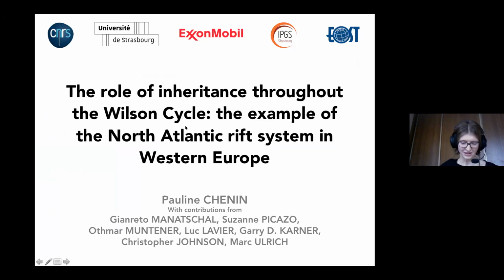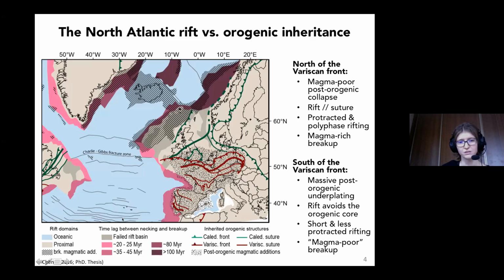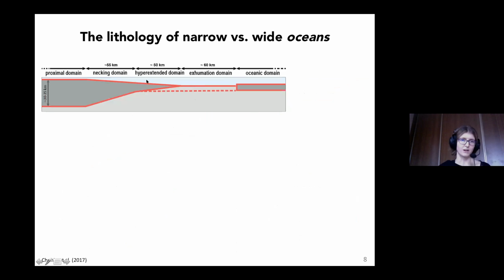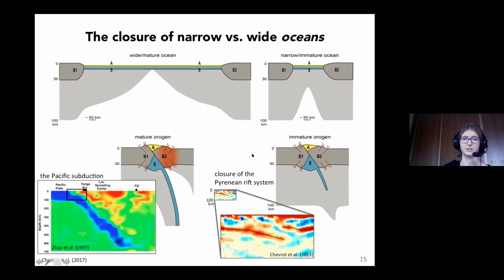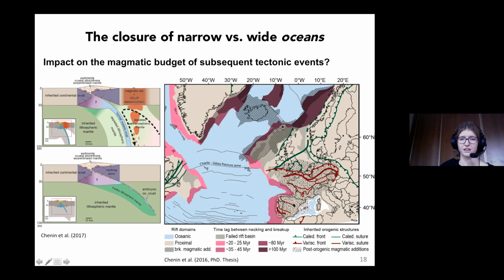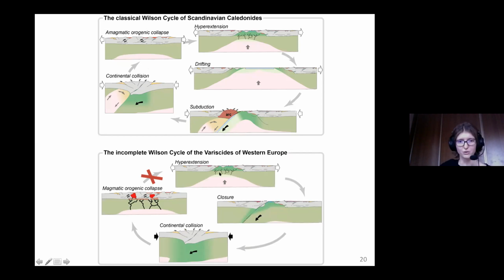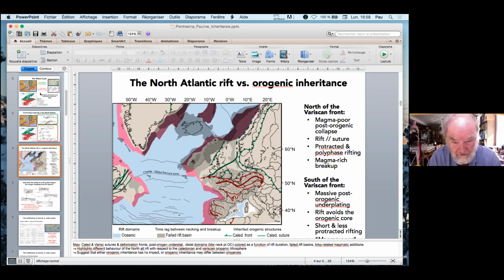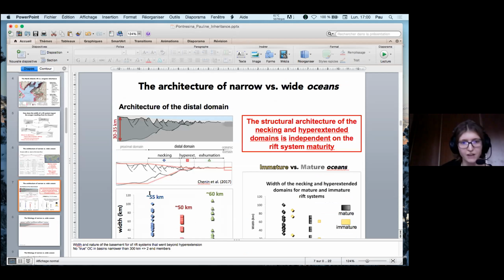11.3 Pauline Chenin - Role of inheritance throughout the Wilson Cycle